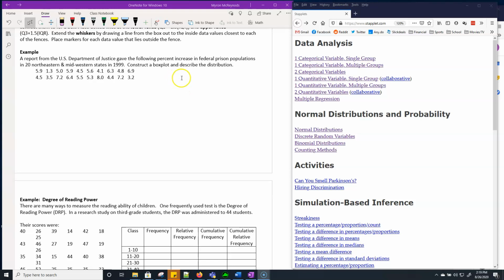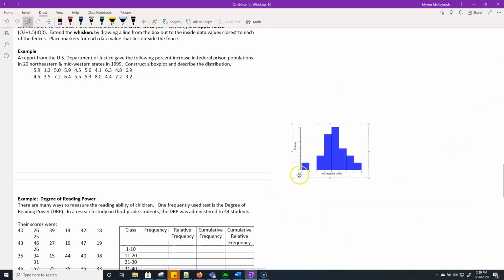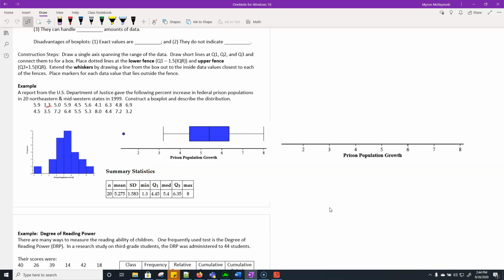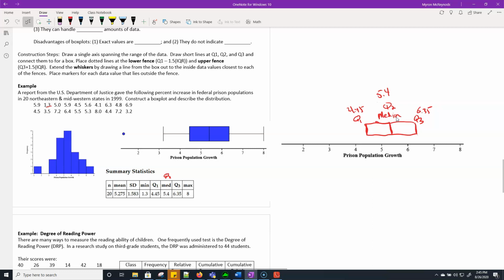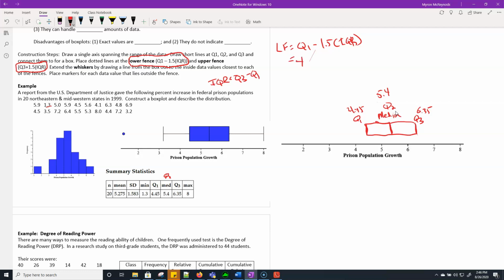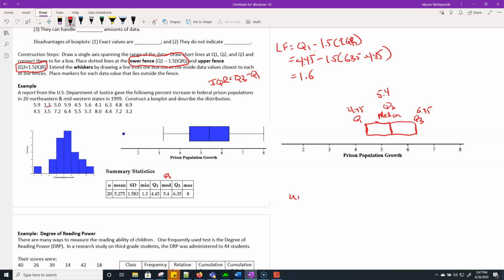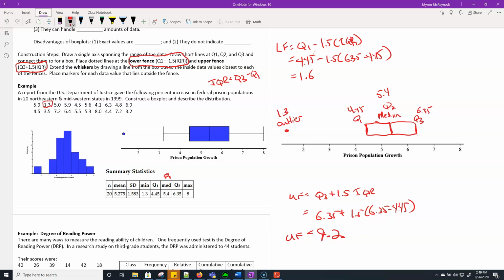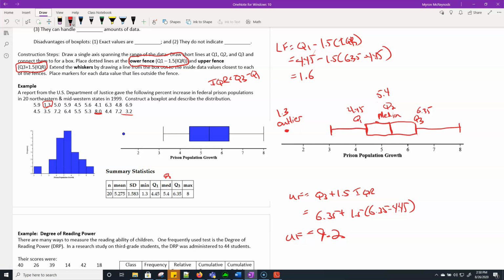Notes Example 7 Prison Box Plot